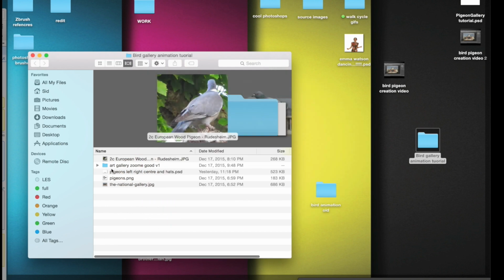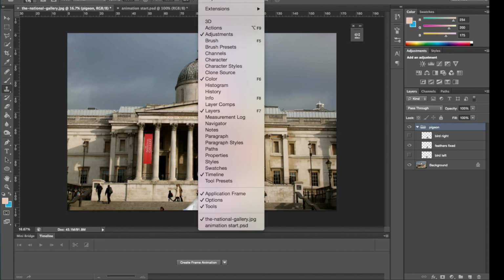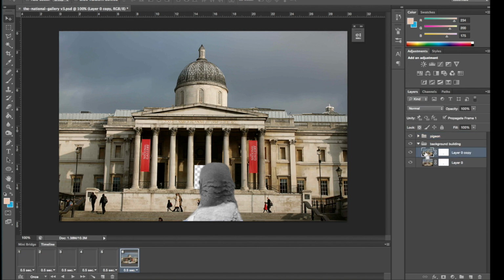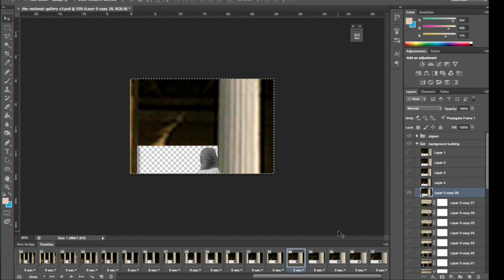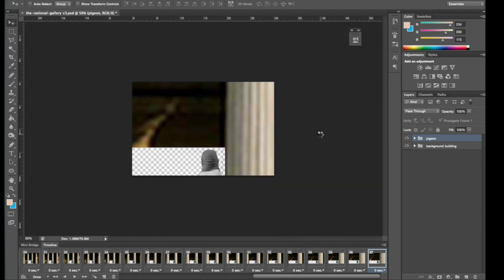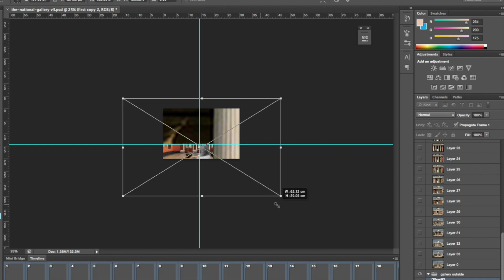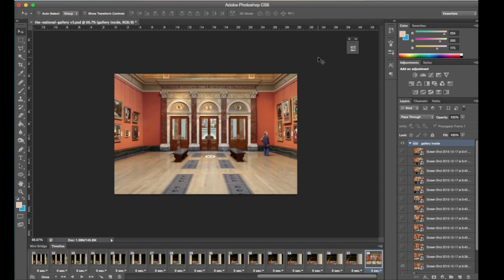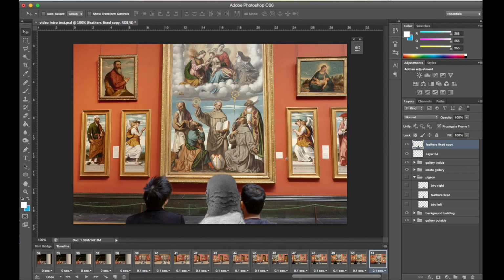Photoshop animation tutorial - Pigeon flying into an art gallery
I can't link to the initial Reddit thread where I posted the santa version because are get disqualified for vote manipulate but here's the link to the stick man painting  thread.